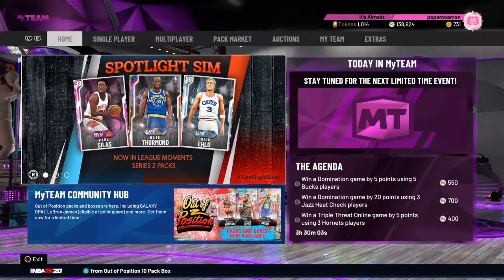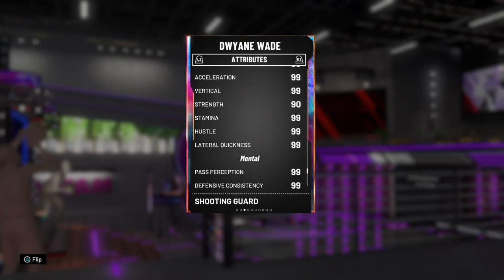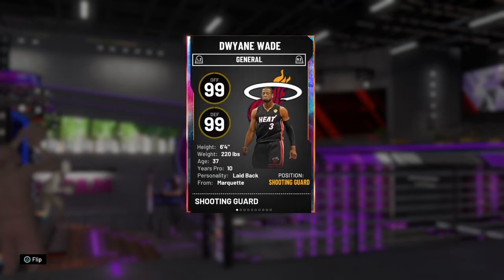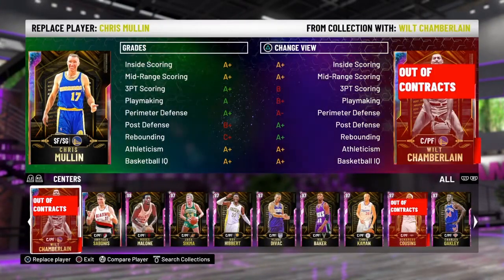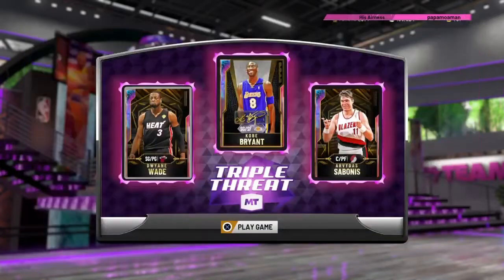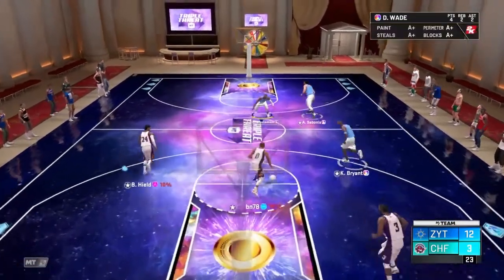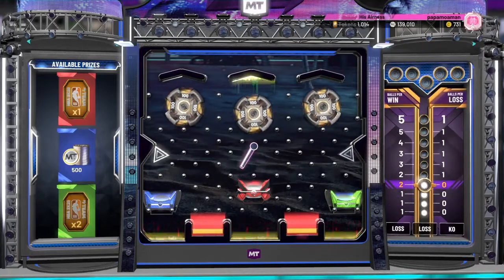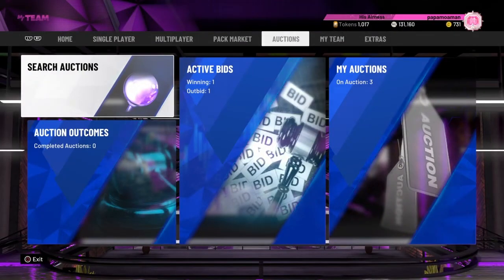Opal Wade Is Here!! Under 80 Cards From Opal Anthony Davis! NBA 2K20 MyTeam NMS #24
In this video i play with the new opal sabonis and wade.